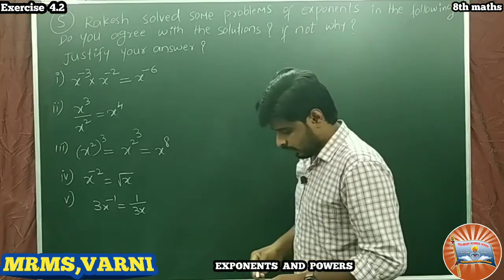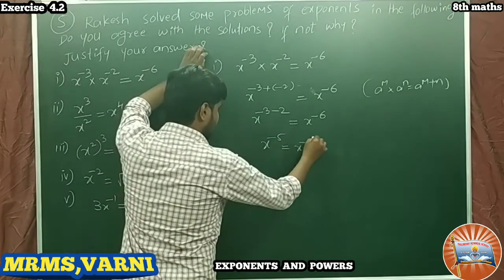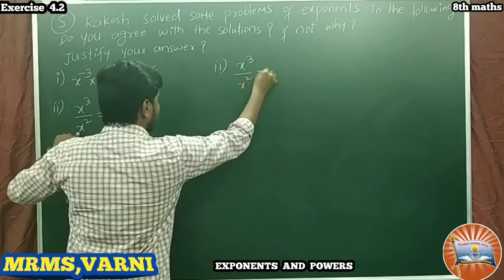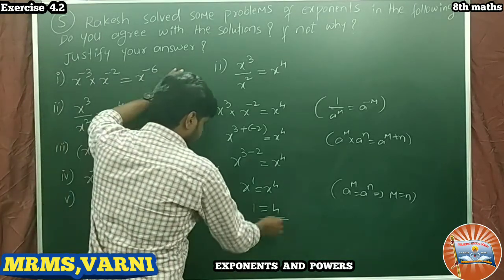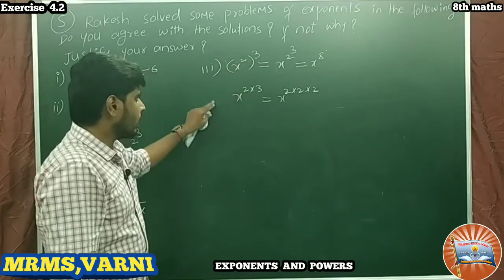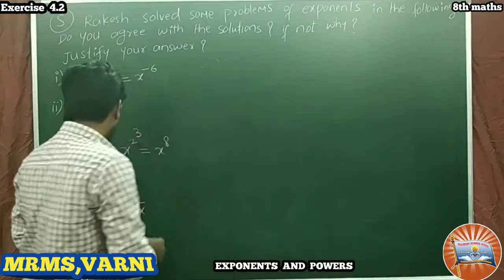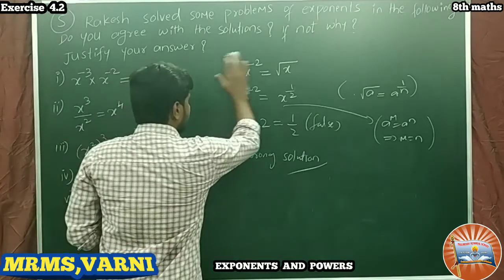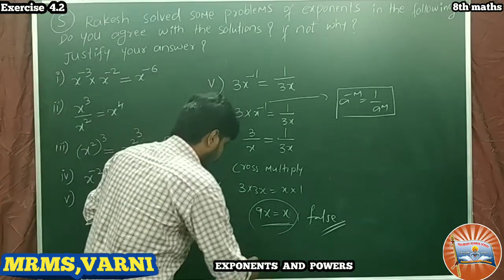Class 8, Maths, Ch-4, Exponents and powers, Ex-4.2, Q.No 5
This video is useful for all the state board students of 10th class..